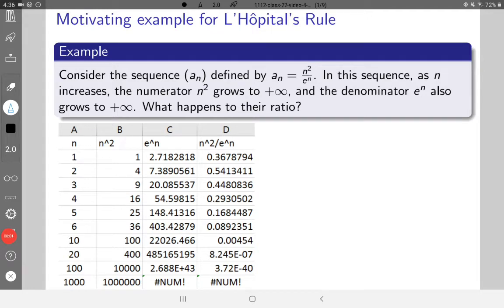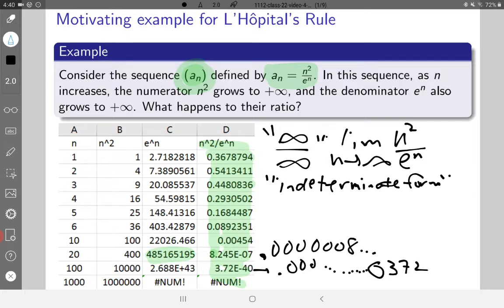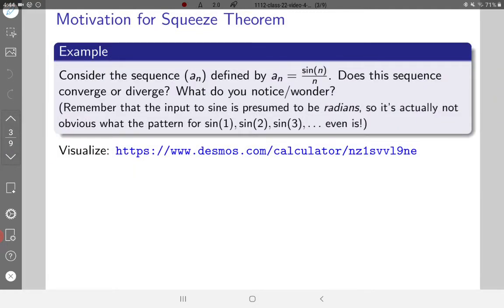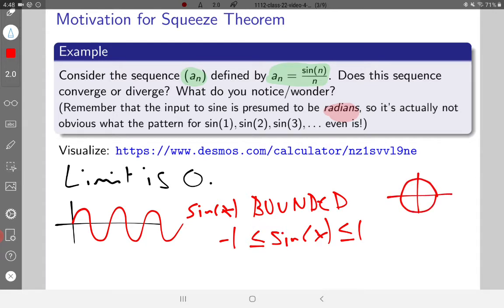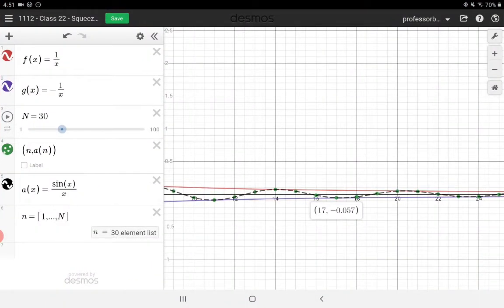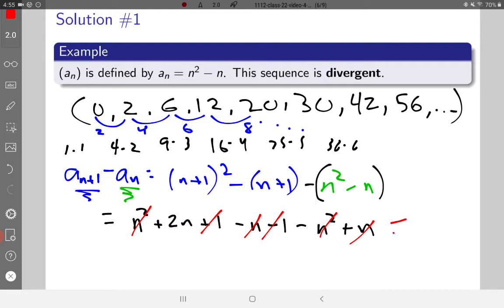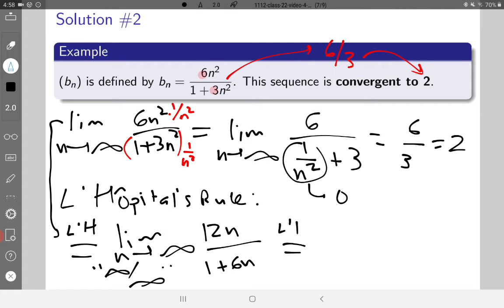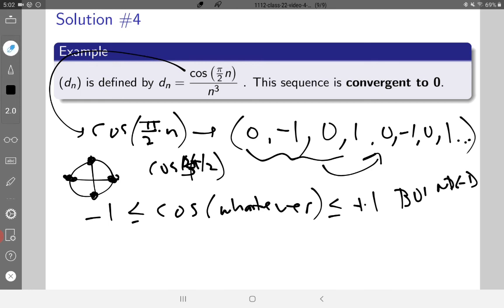Calculus II - Infinite Sequences: L'Hopital's Rule and Squeeze Theorem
We introduce, explain, and apply two useful methods for analyzing infinite sequences. First, we discuss how L'Hopital's Rule is used to compare the growth rates of two expressions that each approach infinity to see whether their ratio approaches anything. This can be used to show that a sequence converges, or that a sequence diverges, and it can be used for "indeterminate forms" like infinity/infinity or 0/0. Second, we discuss how the Squeeze Theorem can be used to show that a sequence converges by "squeezing it between" two sequences who each converge to the same limit. We pose four practice problems and ask you to work on them before we discuss their solutions.